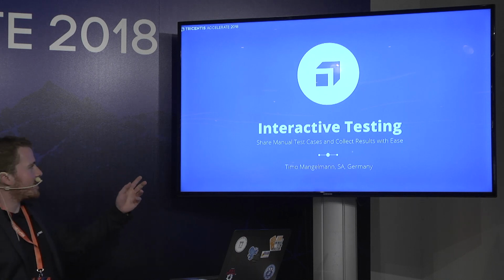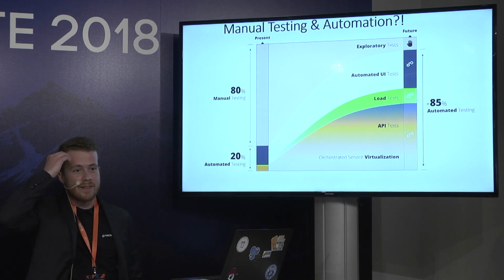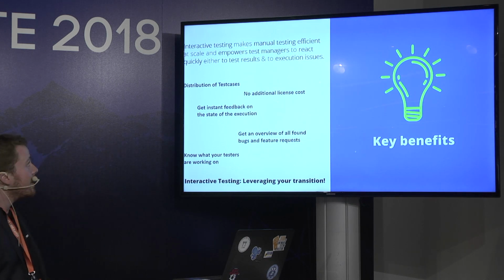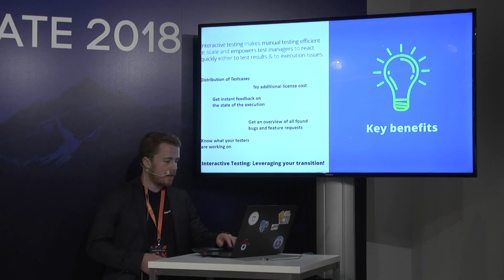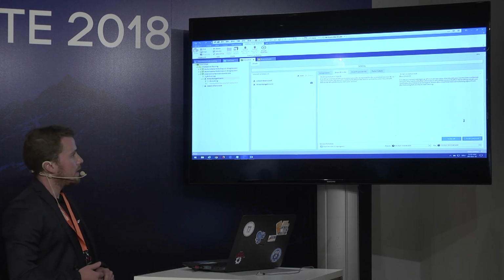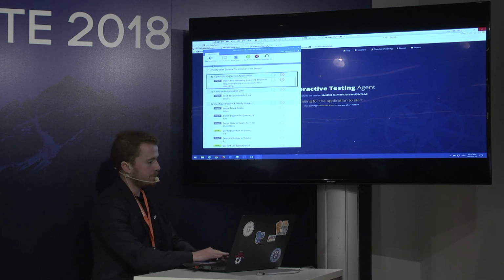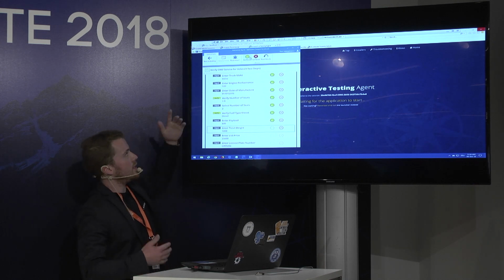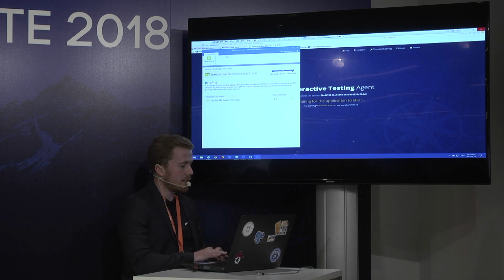Discover Interactive Testing - Mangelmann